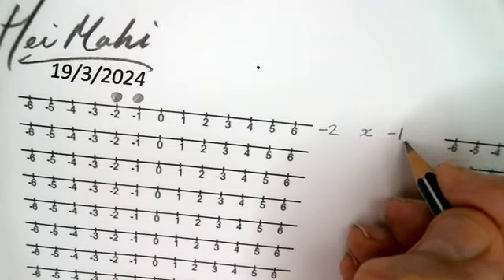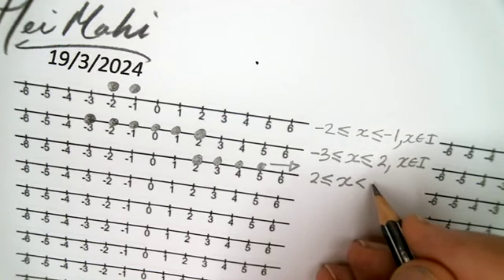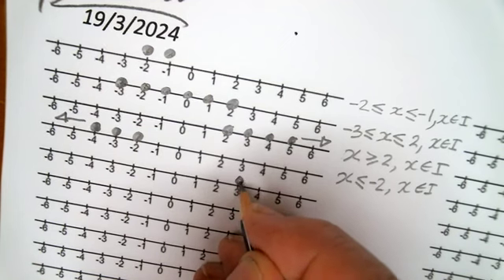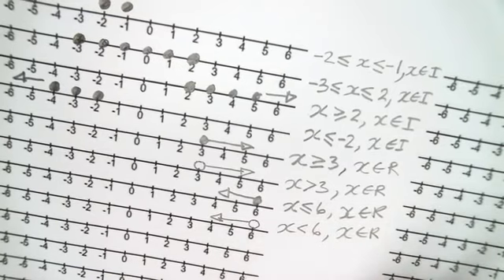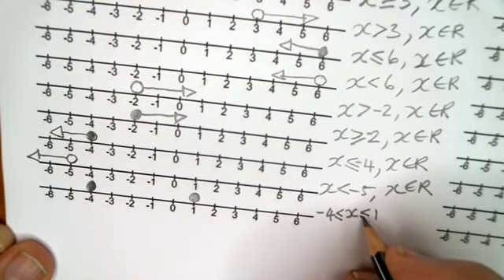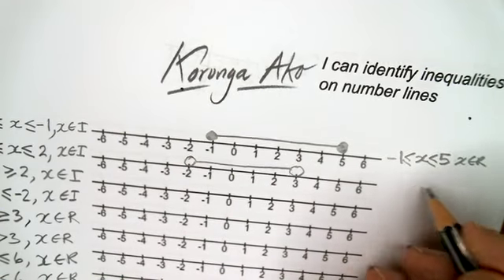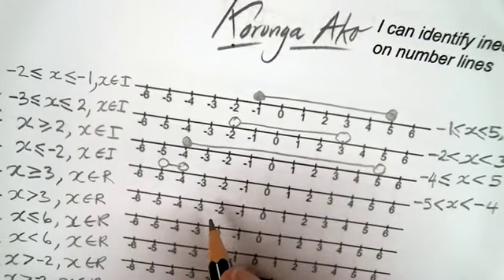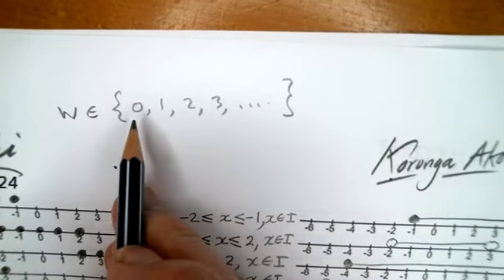inequalities on number lines